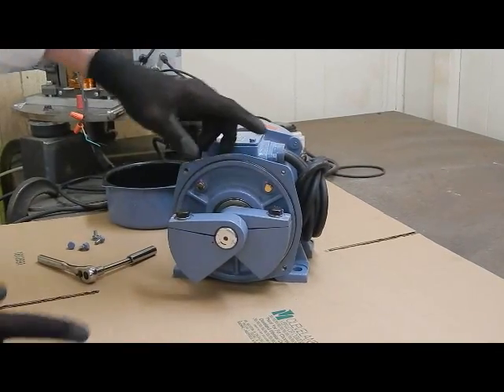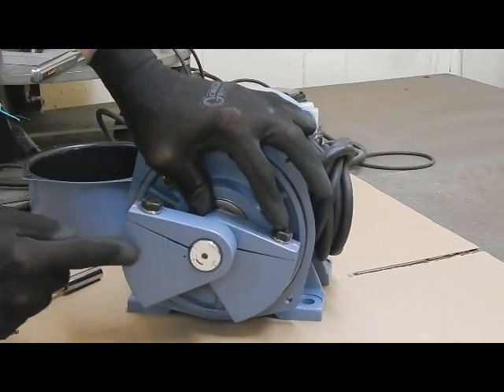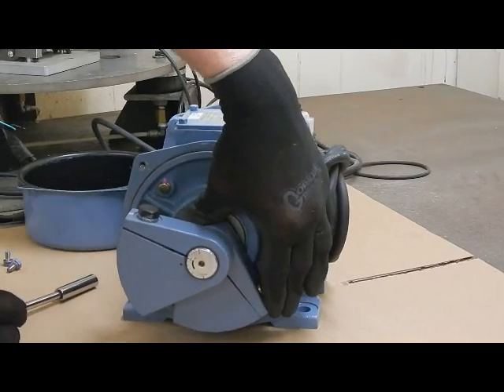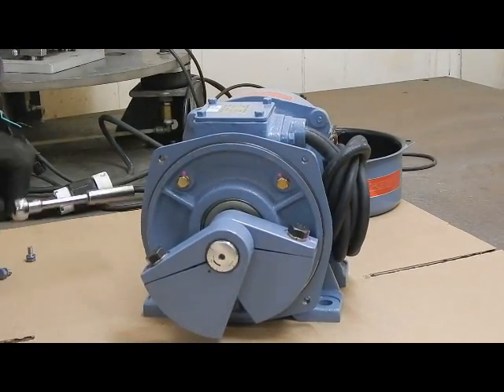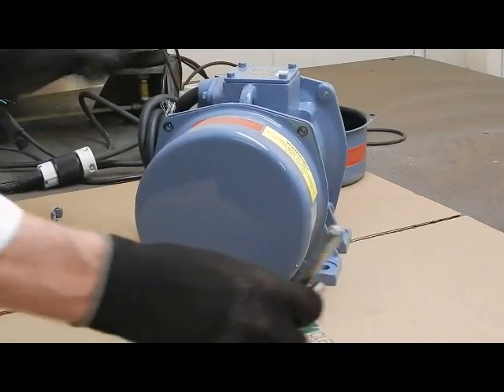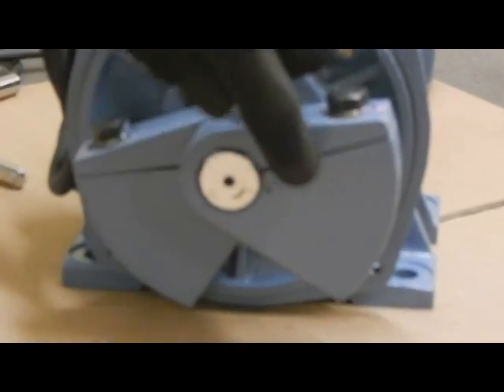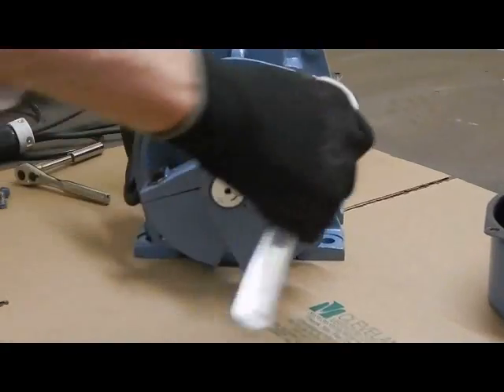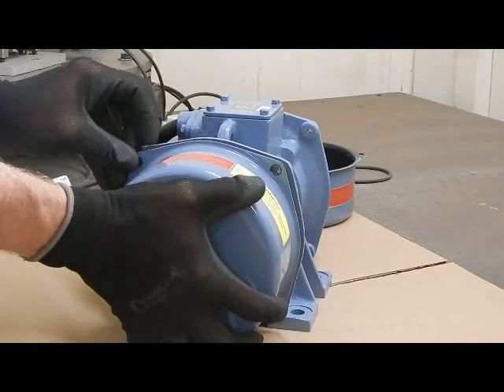How to Adjust the Weights on Rotary Electric Motors - Cleveland Vibrator Co.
Let us help you make maintenance easy for your Rotary Electric Motors. This video demonstrates how to adjust the weights, giving you the power to obtain just the right amount of force you need to keep your process moving.

For more a quick graphic reference, see our infographic providing a step-by-step guide for adjusting the eccentric weights on a rotary electric motor